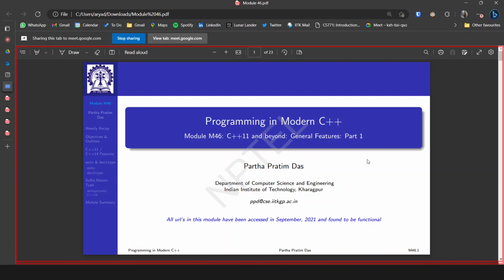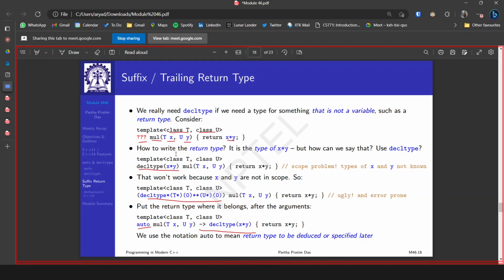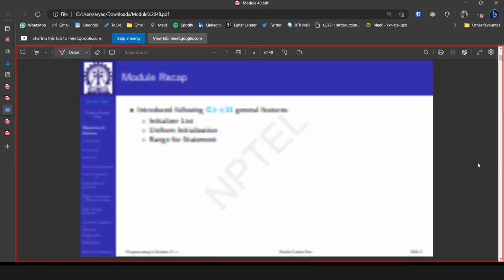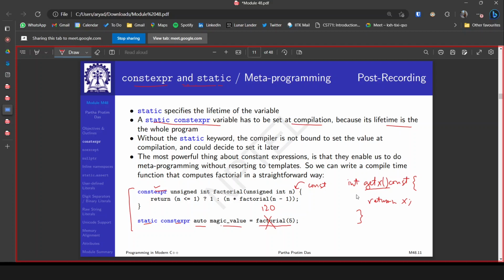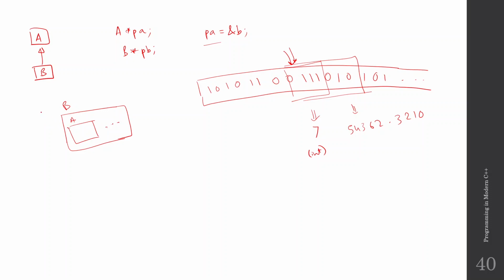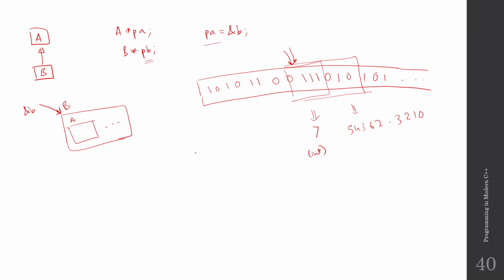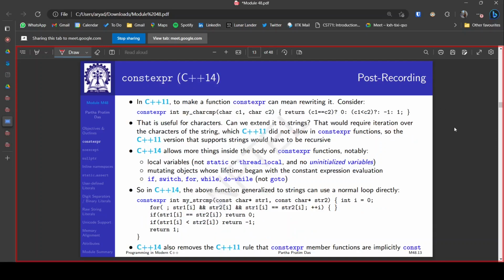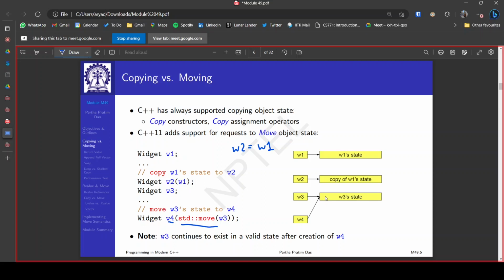NPTEL Course on Programming in Modern C++ | Week 10 Interactive Session